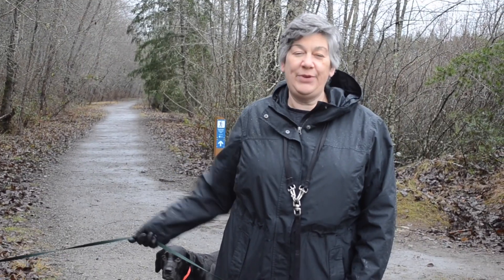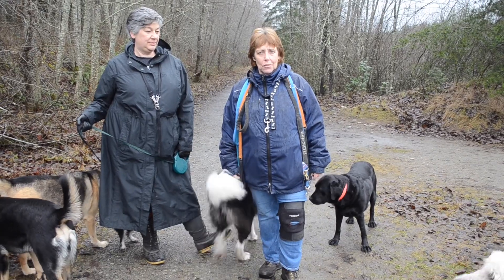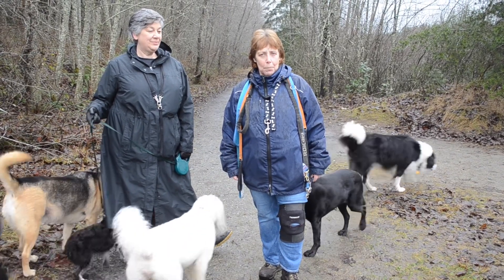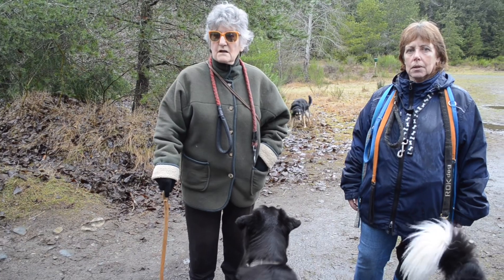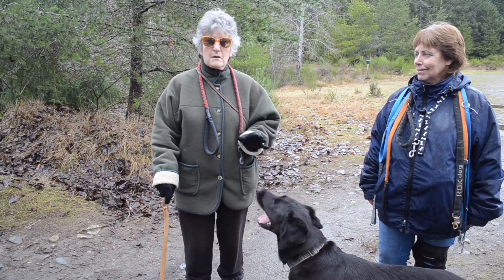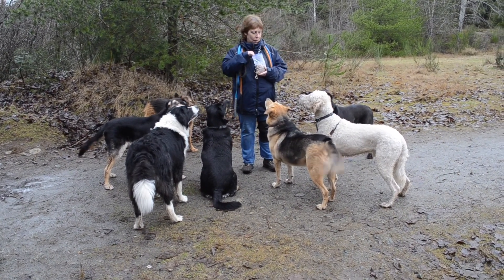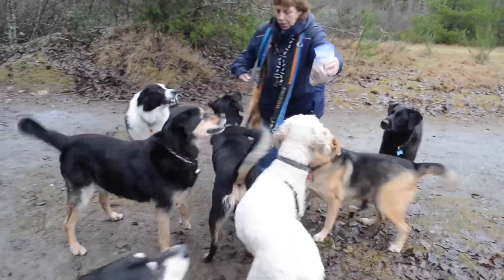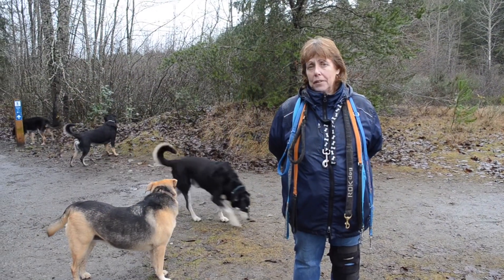Dog Walks at 1465 Greig Road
Another reason this property should be preserved as a recreation area.